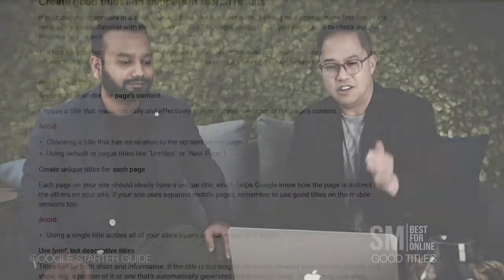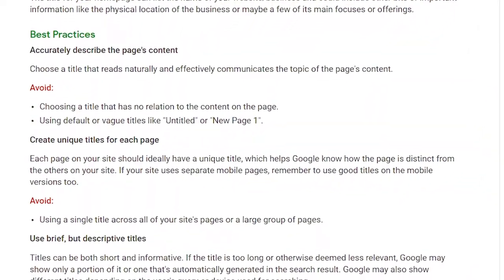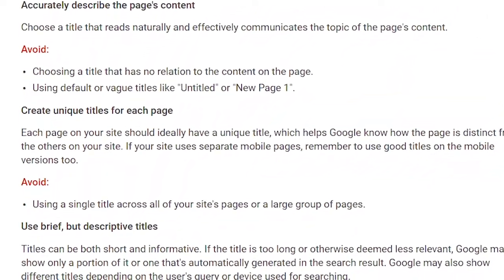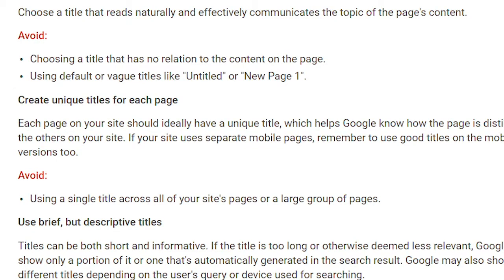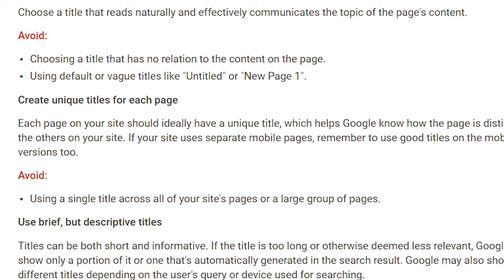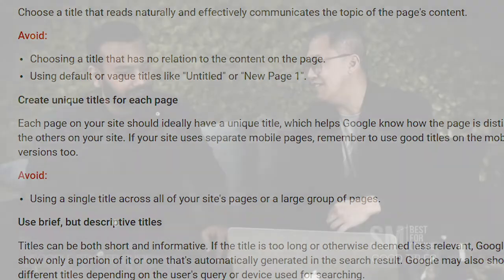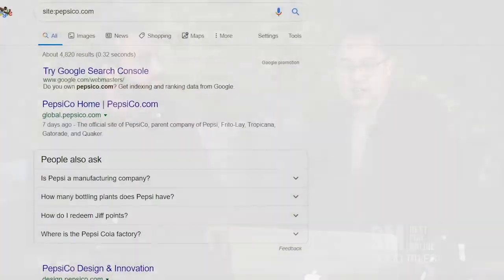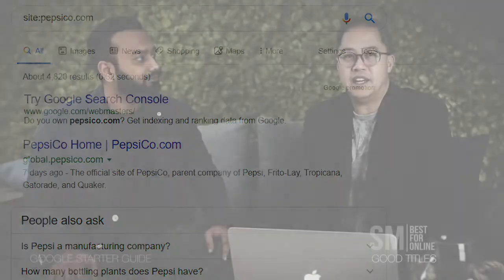SEO Expert Stephen Lau explains why Good Titles are important to local businesses - Google Guide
For any business, but especially for a local business, a good title tag is critical.  It is the first opportunity a potential customer has to see your business from Google Search.  The title tag is the search result title.
Selecting good titles is almost like a business plan.  There are so many ways that your customer can find you that you need to be sure your title tag is specific and accurate.  More pages in your website means more words for people to find you and optimize your chances for sales.  Using Google Analytics, go into Behavior and look at Landing Pages.  Landing Pages is the first page people see when they visit your site.  This will show you the pages that people land on first.  It is not necessarily your home page.  A good example is a government website.  People usually find the page with the exact content they want rather than the home page.

Create good titles; avoid long titles, keyword stuffing and other pitfalls.  All of this should get more hits to your site.

Shot On Location Salient Marketing
Produced by Ottawa Brands. Ottawabrands.com